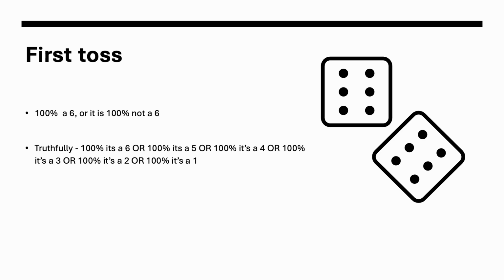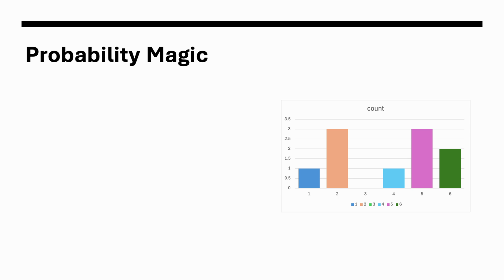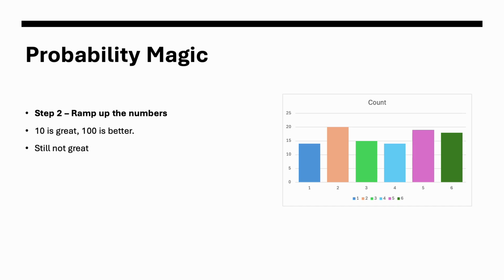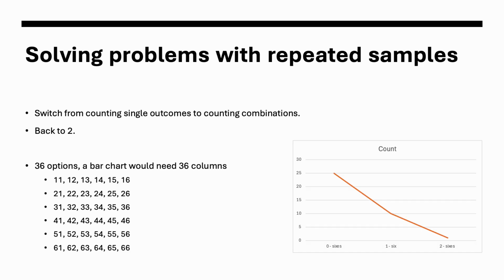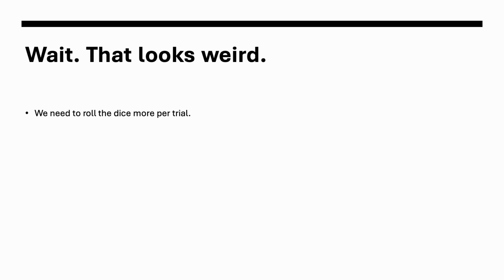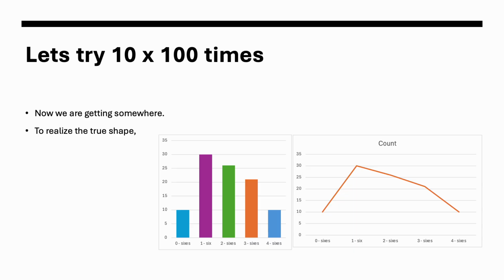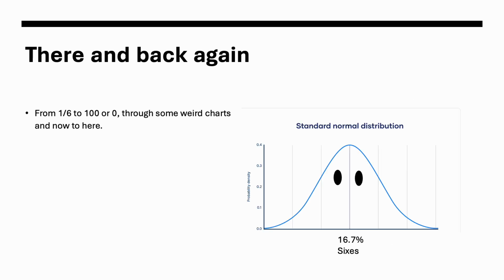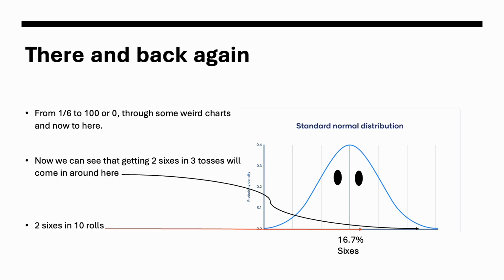A little dose of magic - Dice Rollin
A discussion of the probability of rolling dice